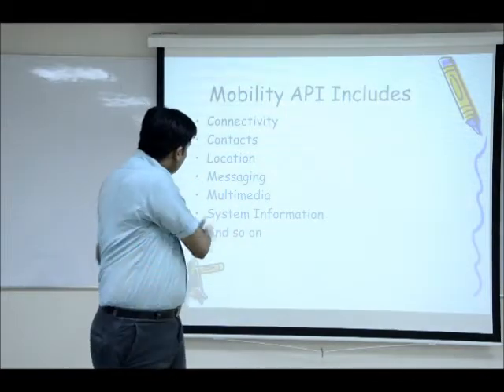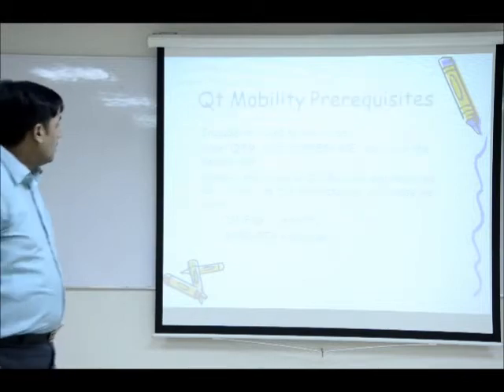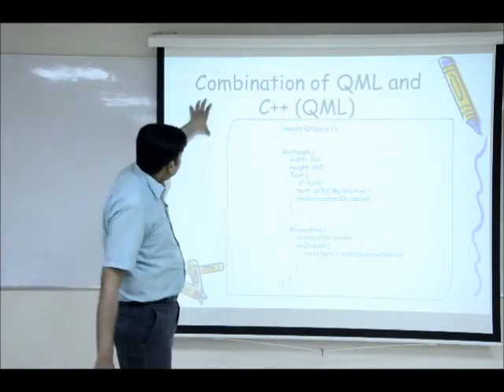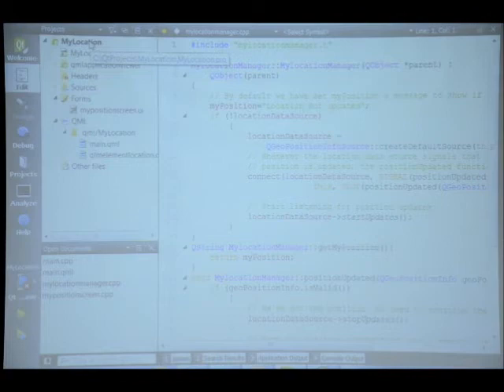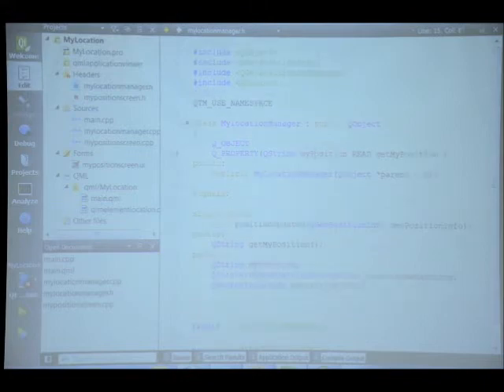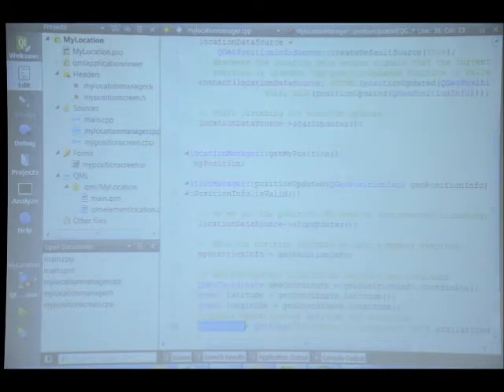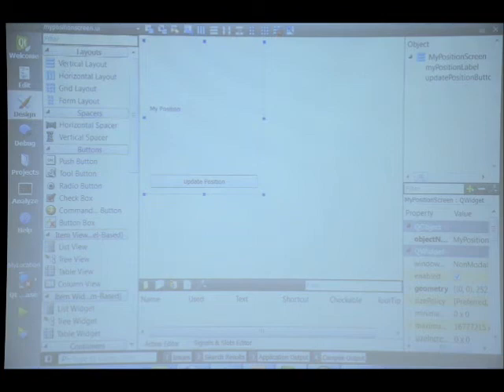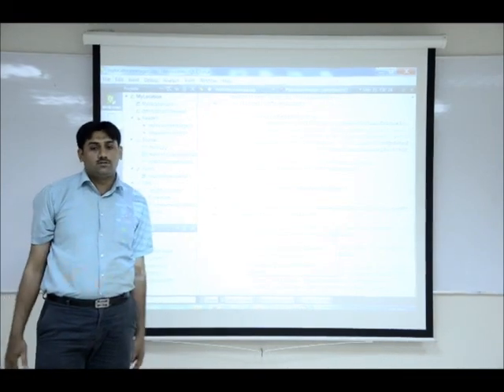How to utilize Qt mobility APIs from QML and C++.wmv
How to utilize Qt mobility APIs from QML and C++